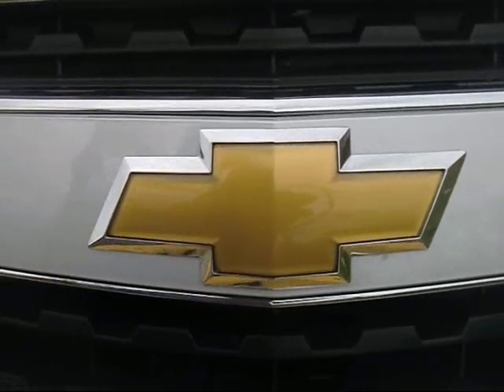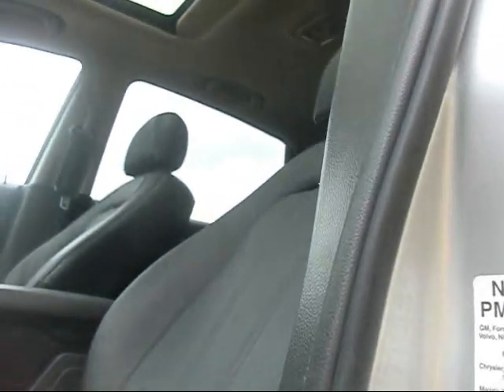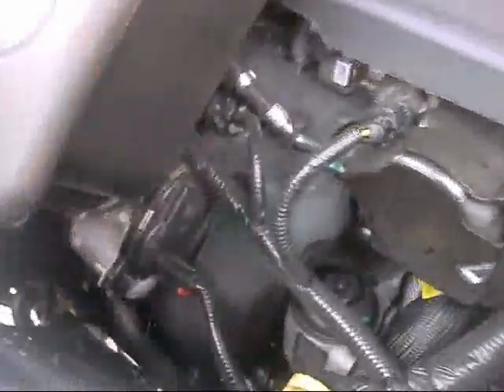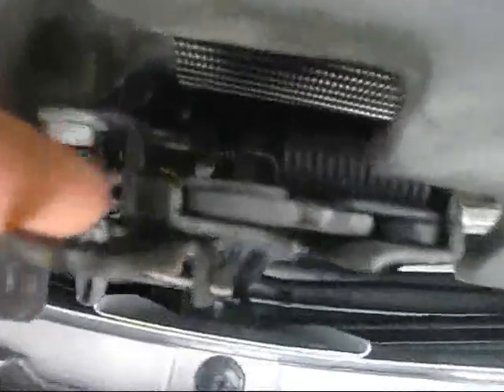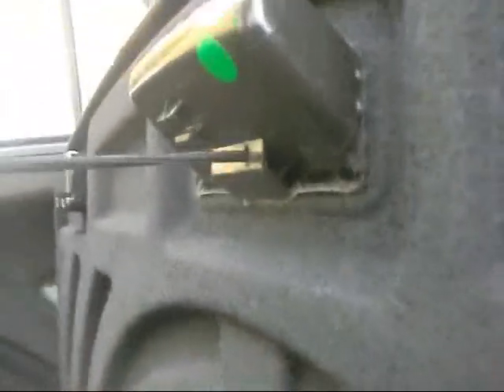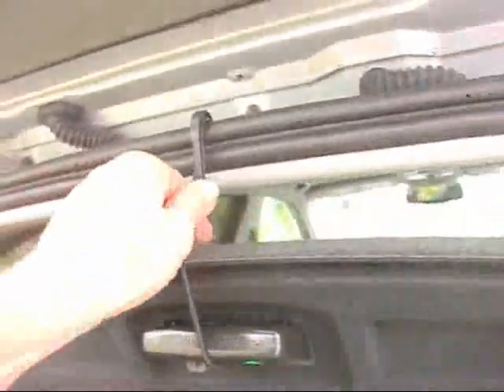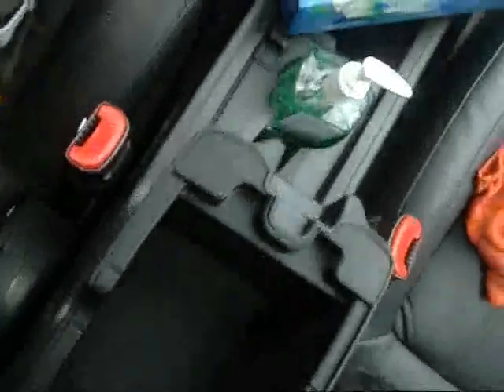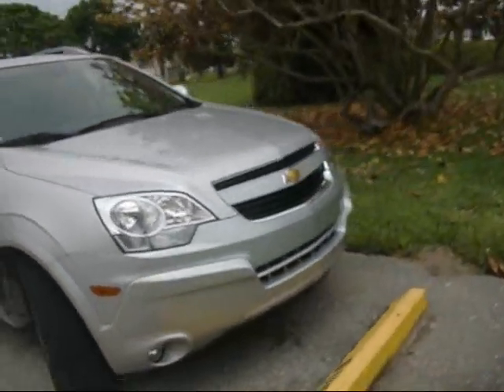4 22 13 Chevy Captiva Walkaround Vid